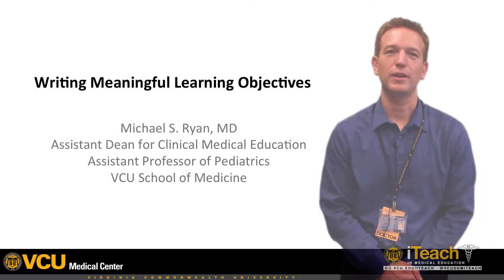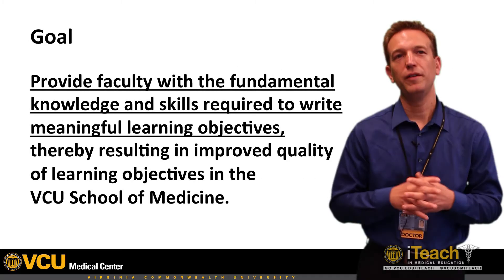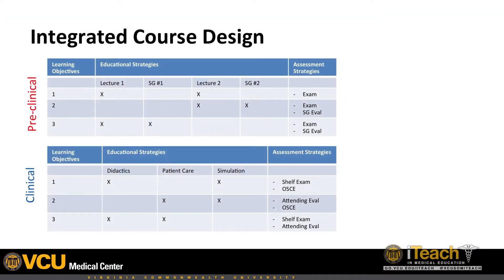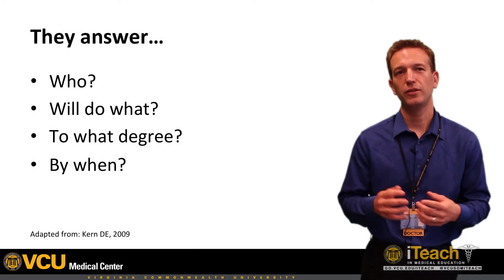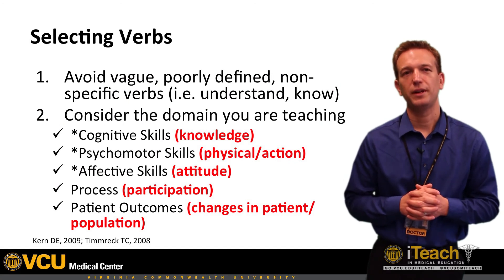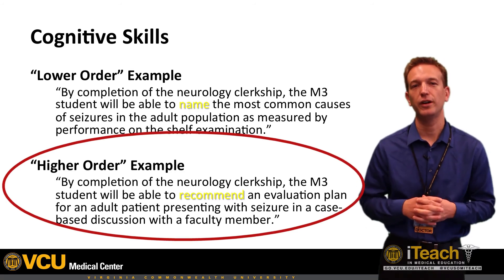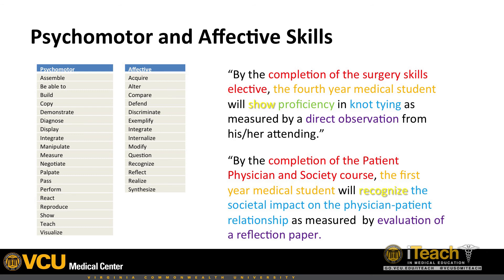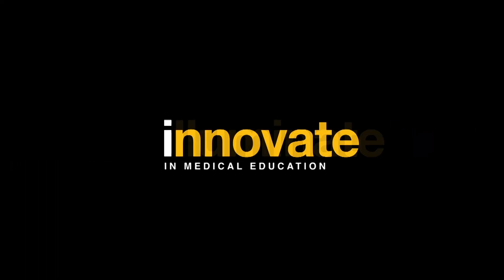Writing Meaningful Learning Objectives, Dr. Michael Ryan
Dr. Michael Ryan, Assistant Dean for Clinical Medical Education and Assistant Professor of Pediatrics in the School of Medicine at Virginia Commonwealth University presents the case for writing meaningful learning objectives and shares a template for doing so.

Producer: Kenneth Warren
Date: March 2014
VCU School of Medicine
iTeach in Medical Education Faculty Development Portal